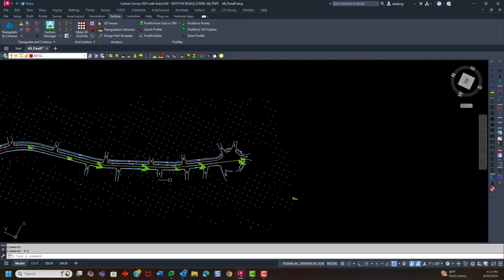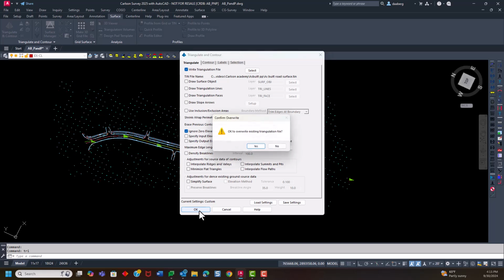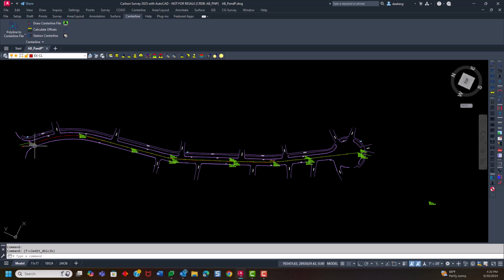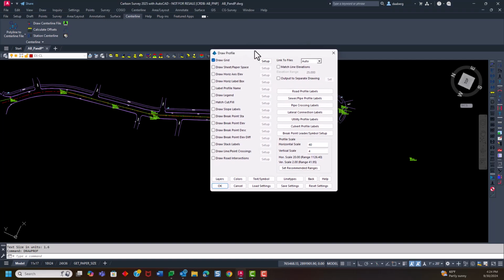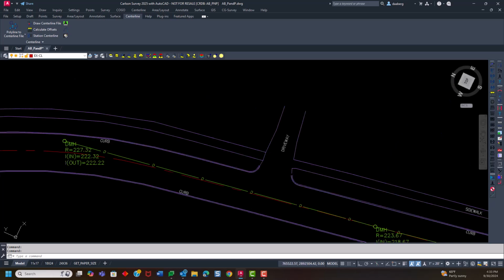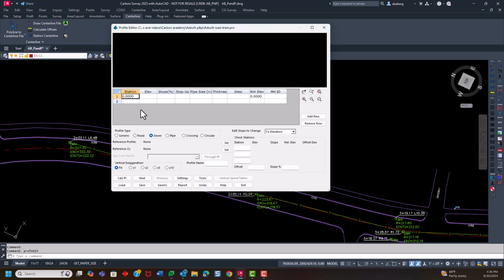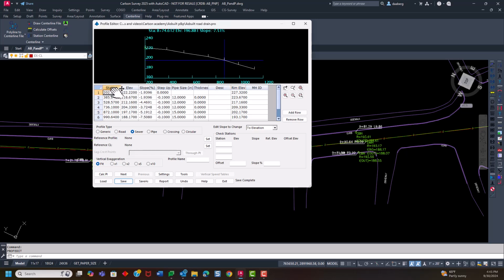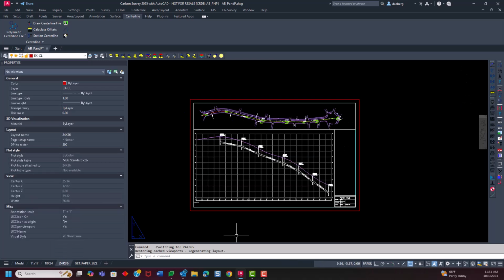As Built Roadway Plan and Profile using Carlson Survey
00:50    Create a Surface Model
04:56    Extract Centerline Profile
10:34    Draw Profile
14:44    Create Sewer Line Profile
23:02    Add to Existing Profile
25:20    Station Centerline